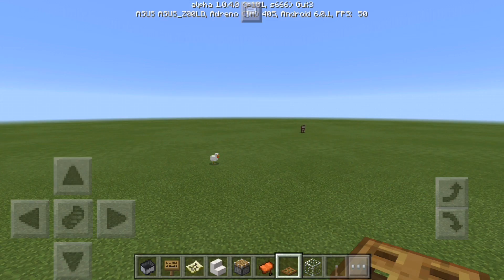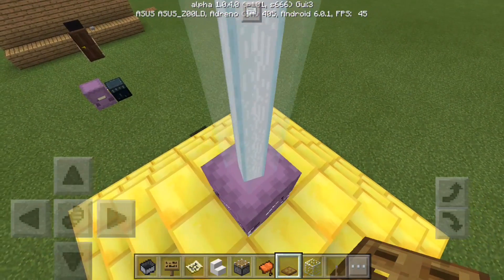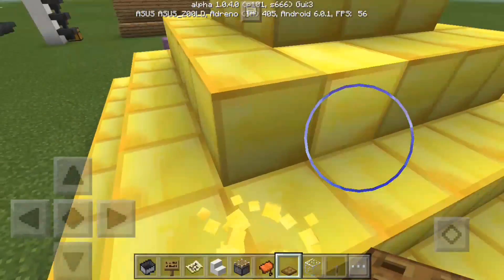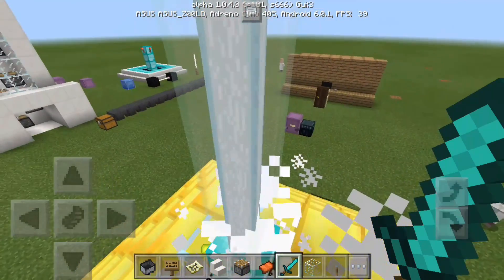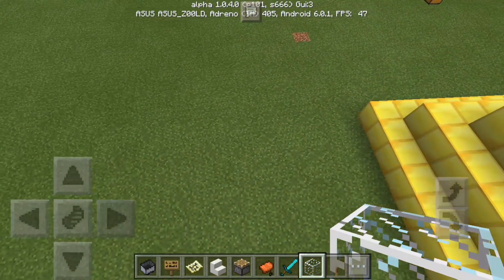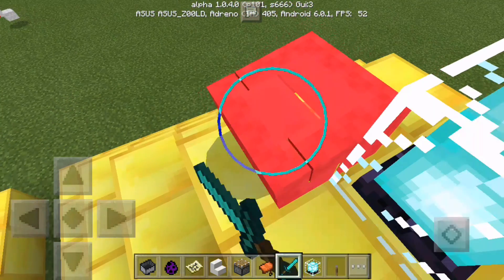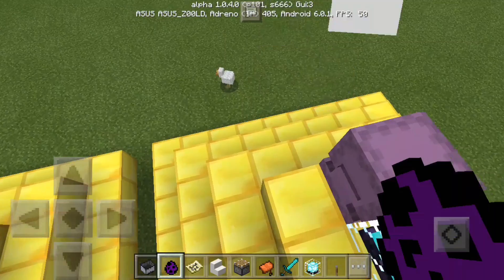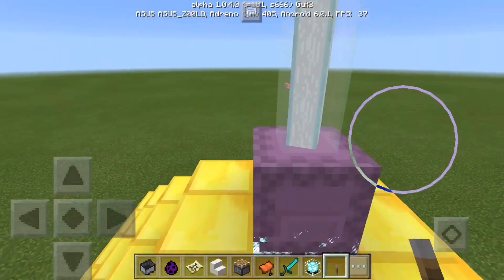Minecraft PE shulker beacon Trick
If you want this video then pls subscribe for more videos and like if you want this video and more comments.m. so yeah guys. dont forget to subscribe me after watching this video

And dont forget to say "blue lighting is here!"